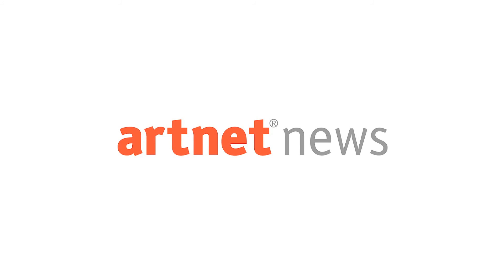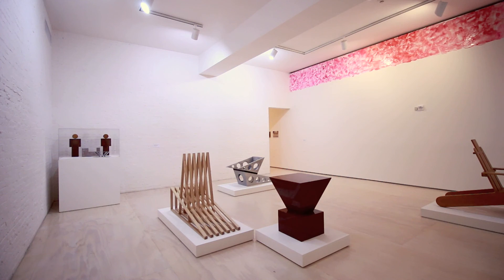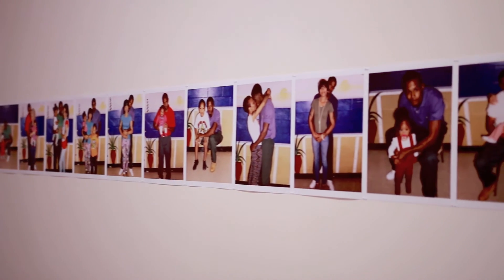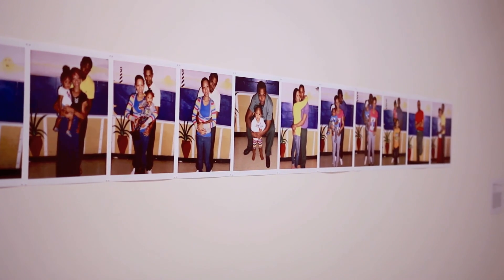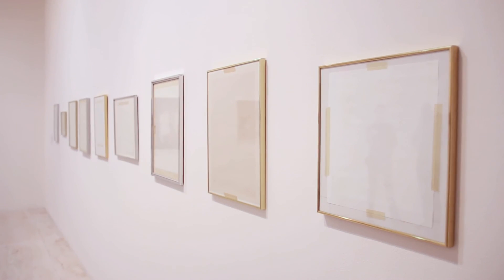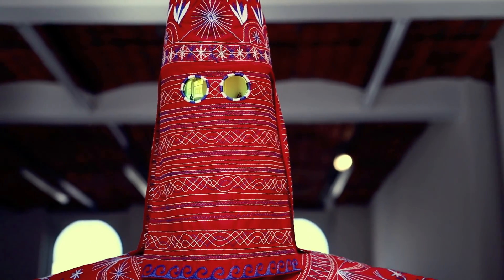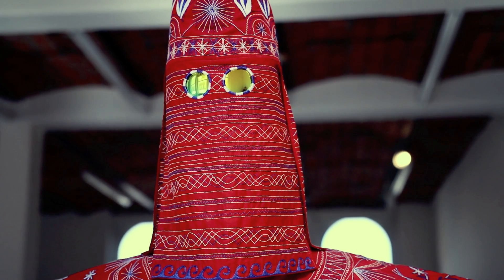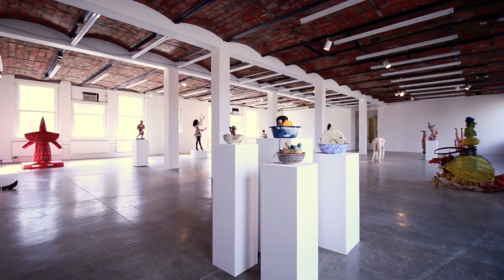Visit MoMA PS1’s ‘Greater New York’ in Four Minutes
MoMA PS1 launched the 2015 version of its recurring exhibition “Greater New York” on Sunday, revealing a whopping 400 artworks by more than 150 artists.